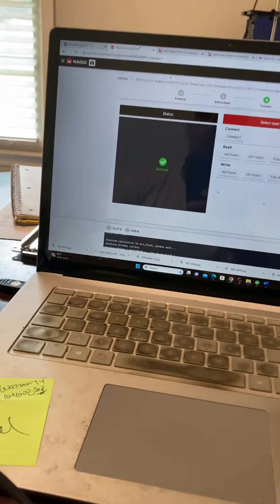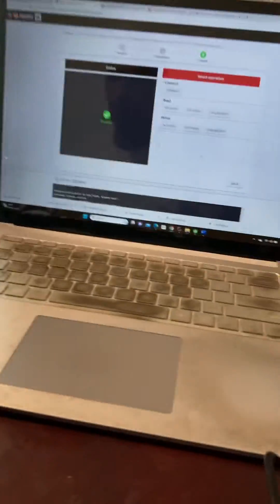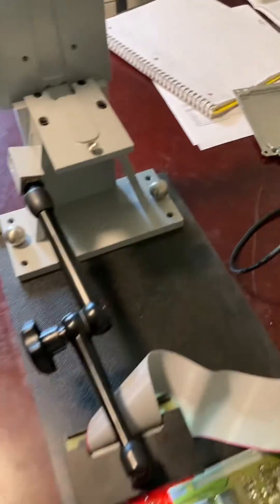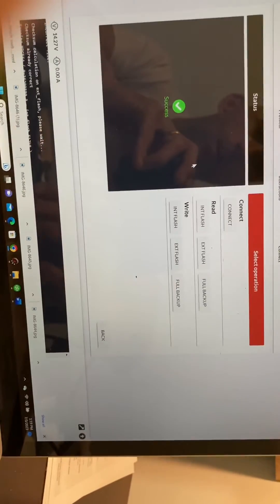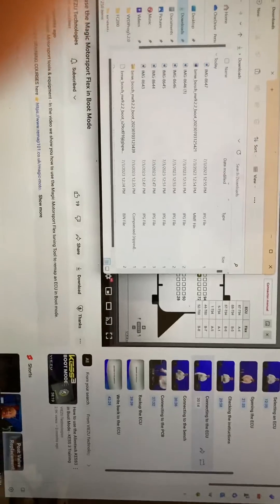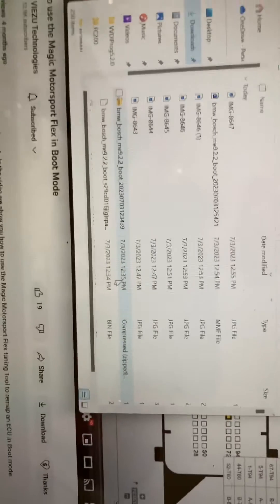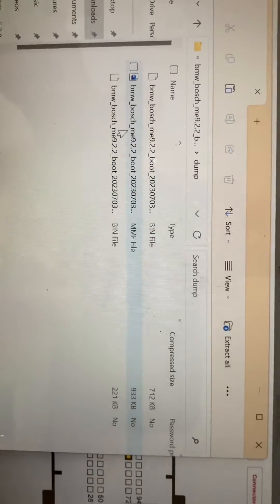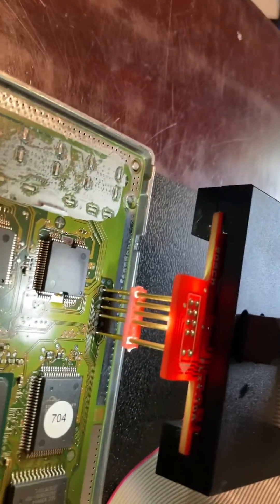2008 bmw 550 ECU Cloning ME9.2.2 Magic Motorsports Software! Awesome tool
In this video, it’ll show the process to clone an ECU for a BMW 550